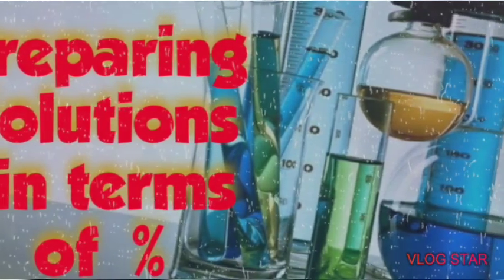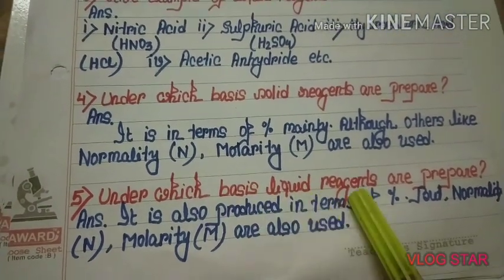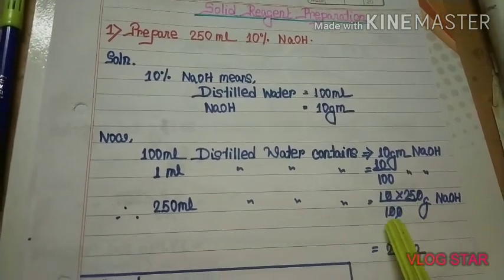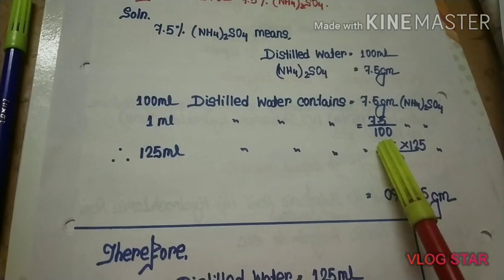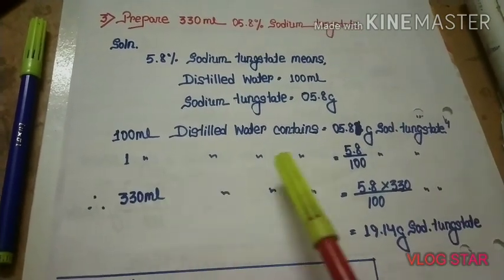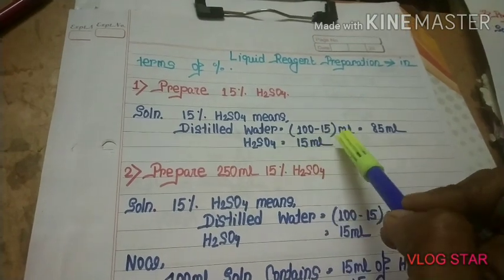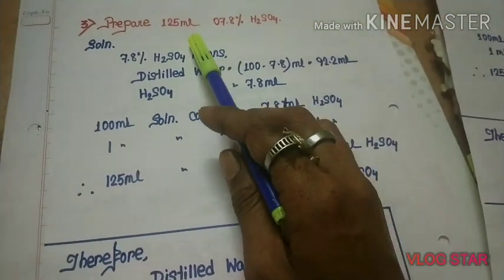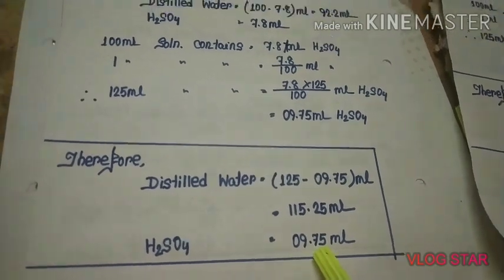Solution Preparation-Part 1:Calculating %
Virtually every analytical method involving wet chemistry starts with preparing reagent solutions.This usually involves dissolving compounds in a liquid or diluting from stock solutions.Preparing reagents of correct concentrations is crucial for the validity & reproducibility of any analytical method.

The standard practice is to use either distilled water or deionized water to prepare most reagent solutions.Many of these reagents are adequately maintaining specific hydrogen ion concentration measured by the pH of the solution.